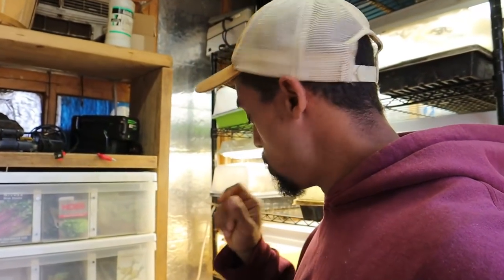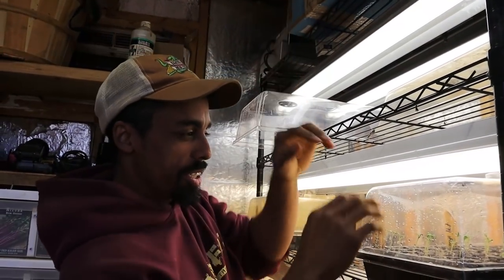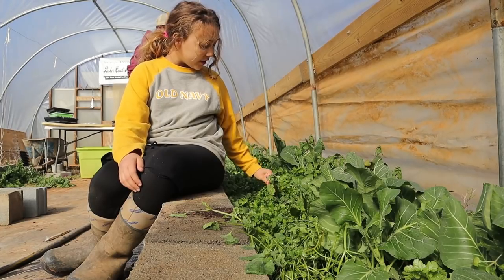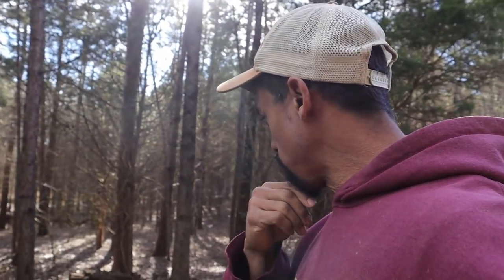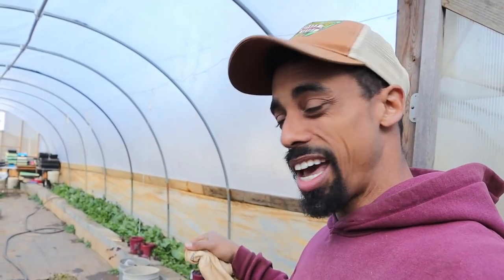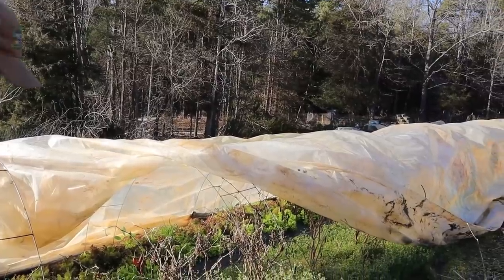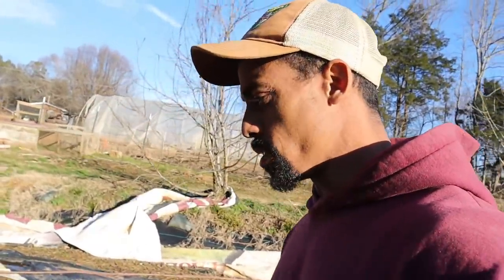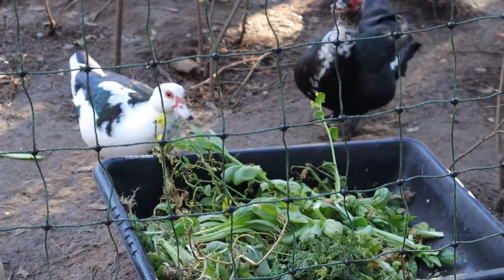SURPRISE! This is WHAT we've been GROWING all winter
What have we been growing all winter?

HEALTHIER LIVING
Alexapure – The Best Water Filtration

Tap Score | Independent Lab Water Testing For Home & Business

Mike - @The_Fit_Farmer_
Lacie ~ @Yurt.Momma